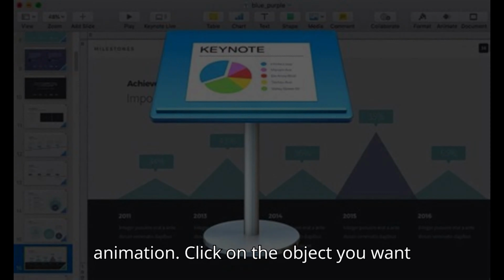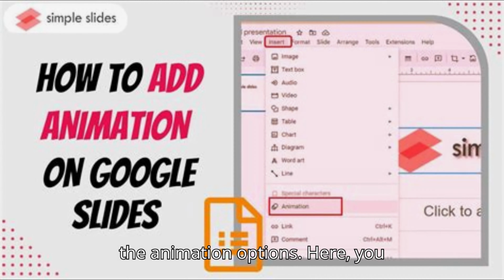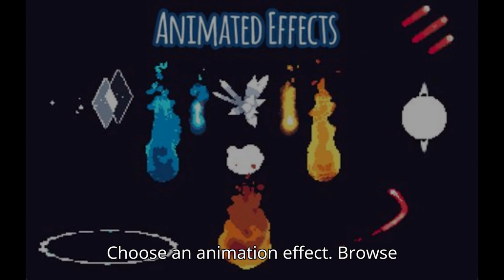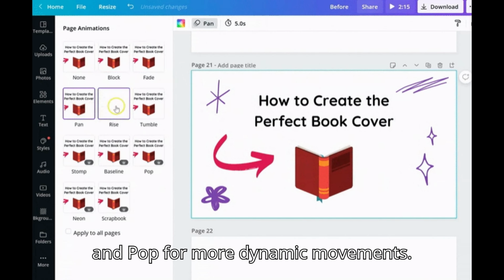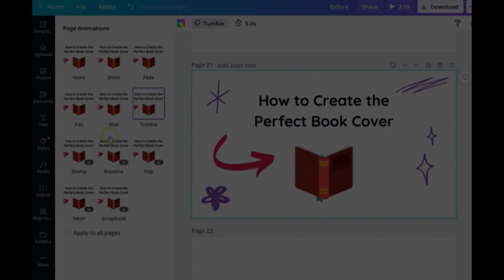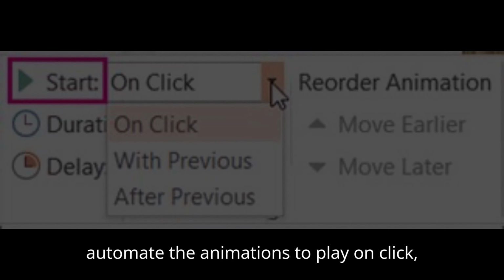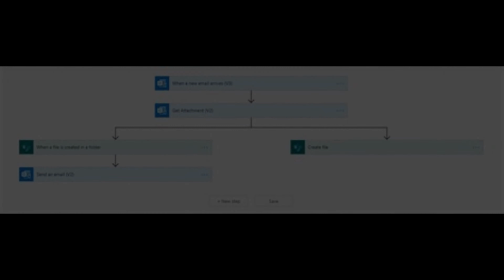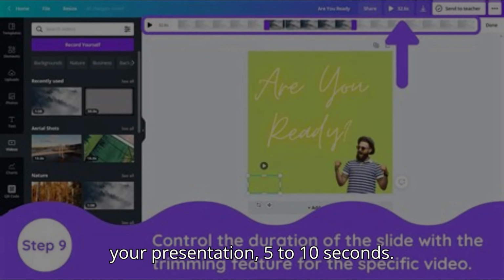Keynote Animation Hacks You Didn't Know Existed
This tutorial shows you how to create simple animations in Keynote to bring your presentations to life. Learn how to add animations to text and objects, choose effects, set timing, and preview the final result for smooth, professional animations.